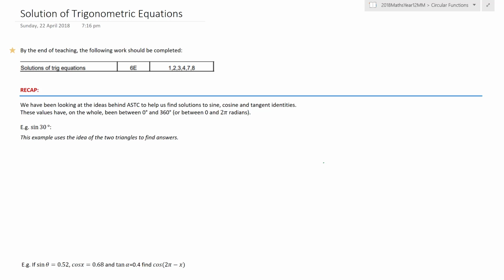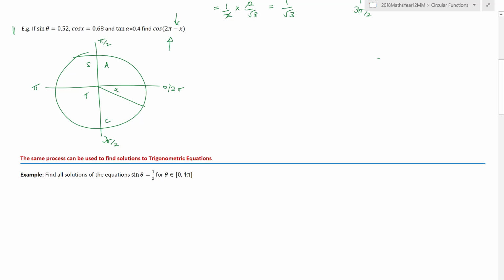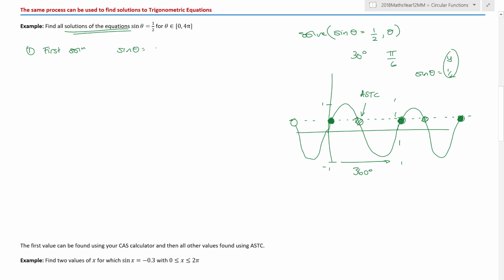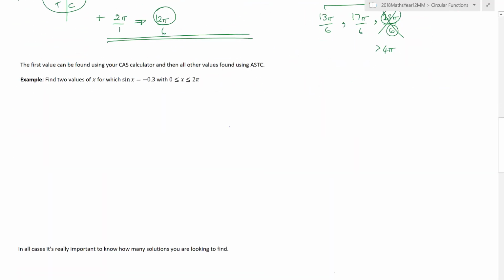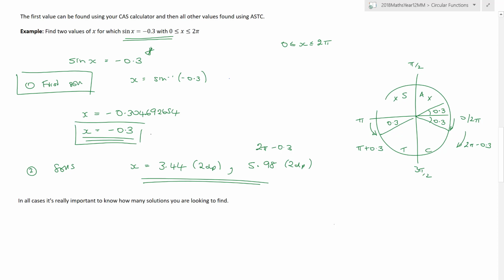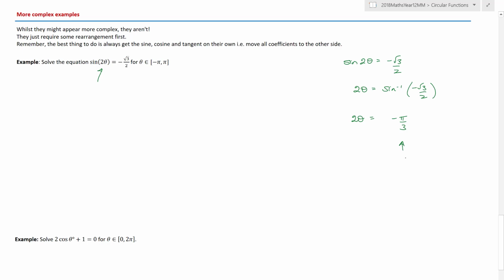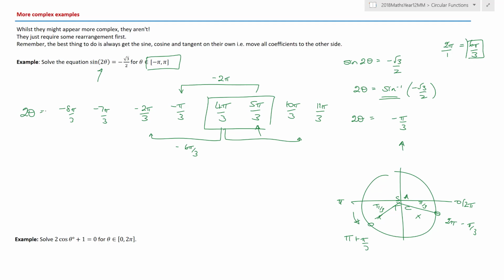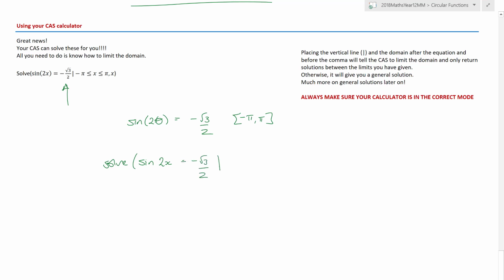Solutions of Trigonometric Equations | Methods 3 and 4 | MaffsGuru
This video shows how you can solve trigonometric equations. It looks at the number of solutions which might be possible over a given domain. It looks at how to find the initial solution and a number of different ways of then finding all the other solutions.

Key Points:
[Coming soon]